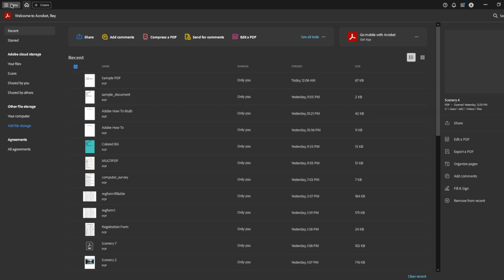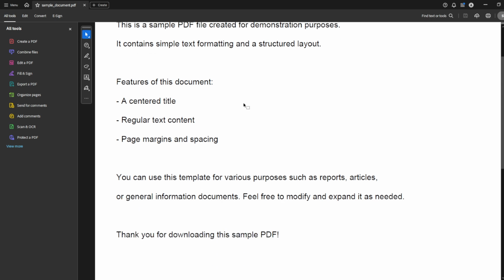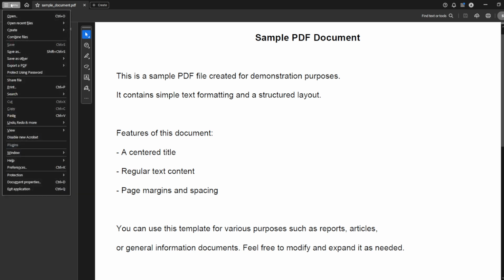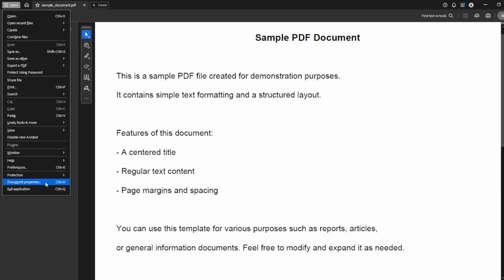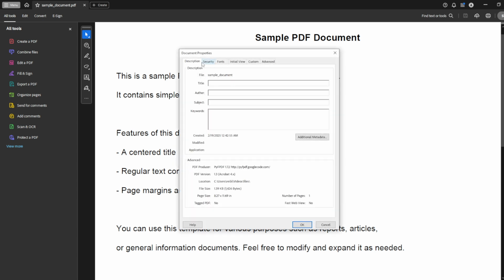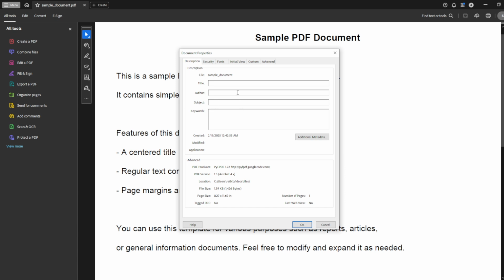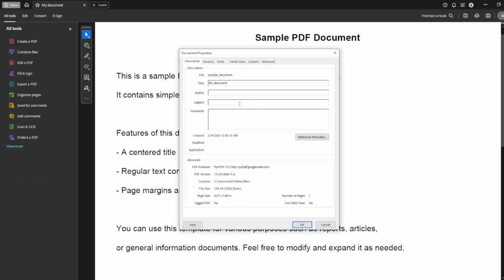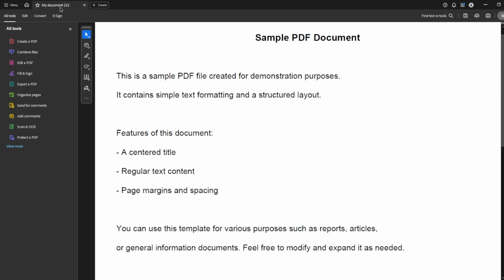How to Change PDF Title in Properties Using Adobe Acrobat Pro DC [2025 Full Guide]